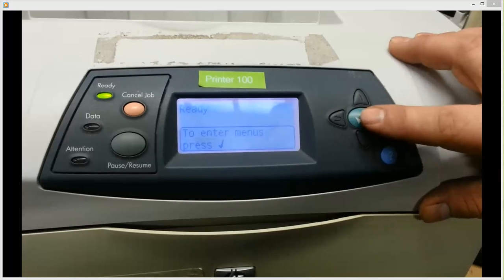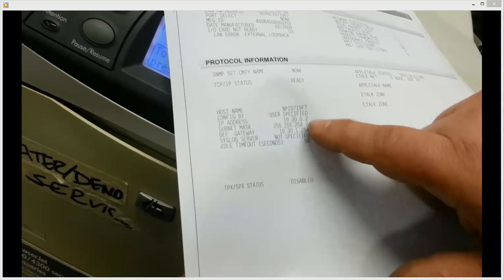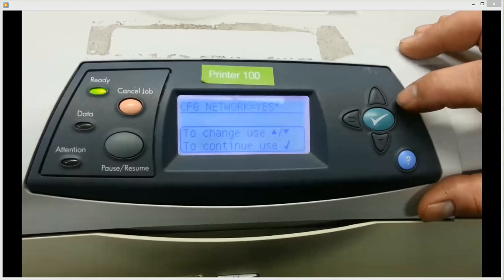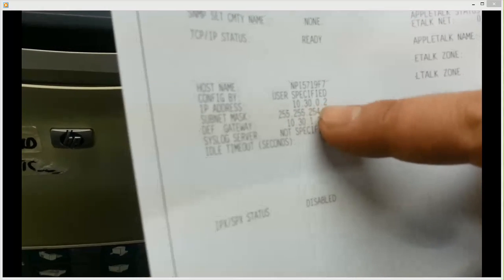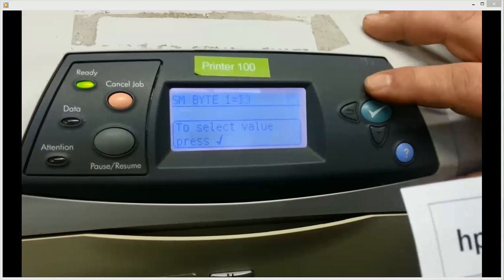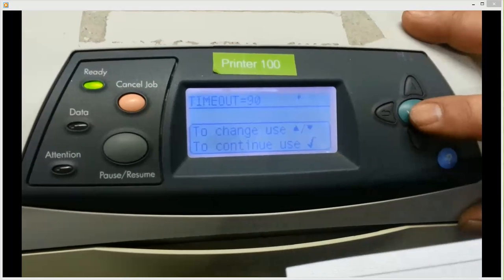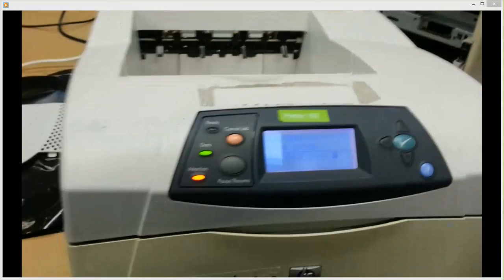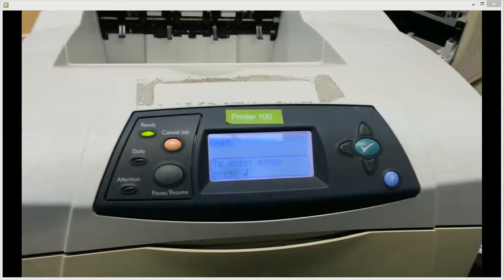Configuring your HP LaserJet 4200/4250 Jet Direct Card.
Basic configuration of your HP LaserJet 4200/4300/4250/4350/4300 laser printers jet direct card.  All situations may differ depending on your network set up.